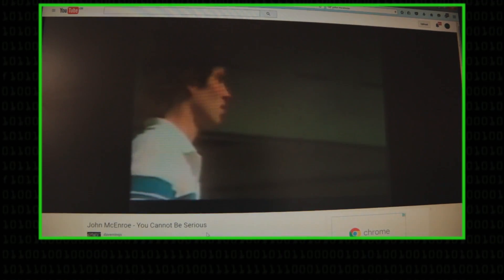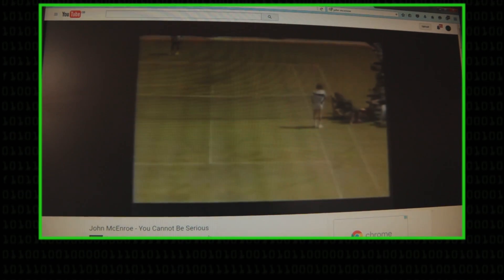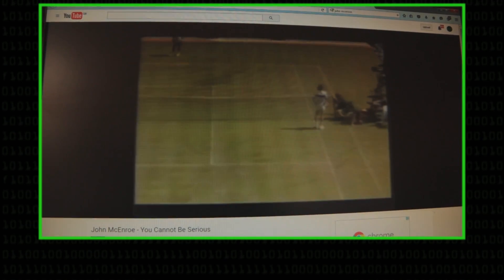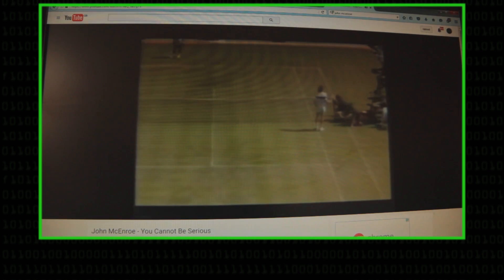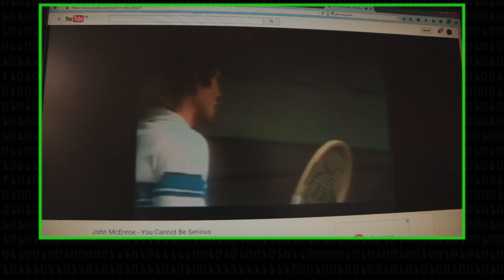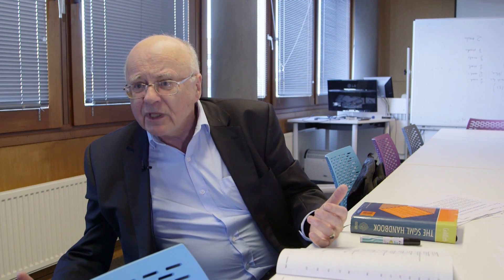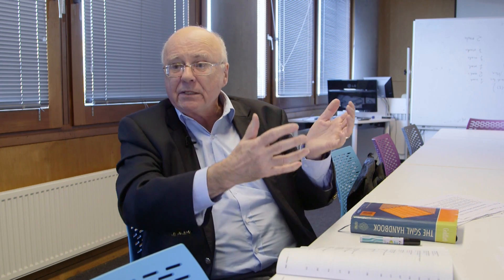HTML: Poison or Panacea? (HTML Part2) - Computerphile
SGML 'theologians' were at war with Internet browser 'pragmatists' after Sir Tim Berners-Lee released HTML on the world. Professor Brailsford watched it happen